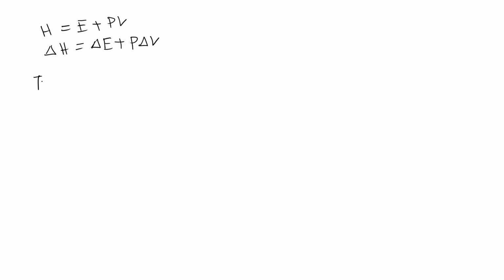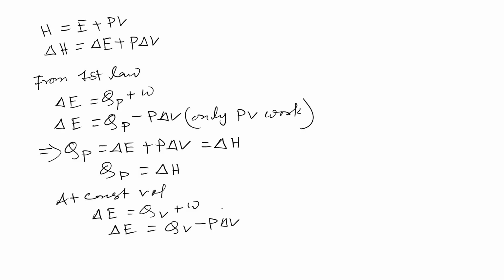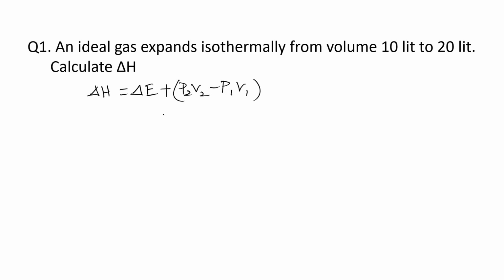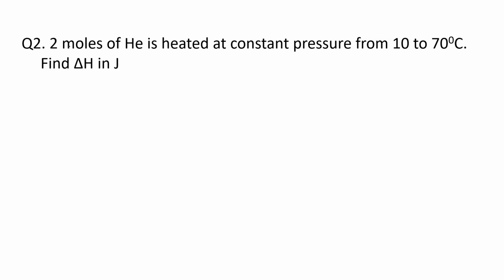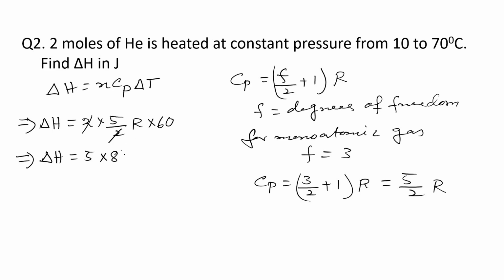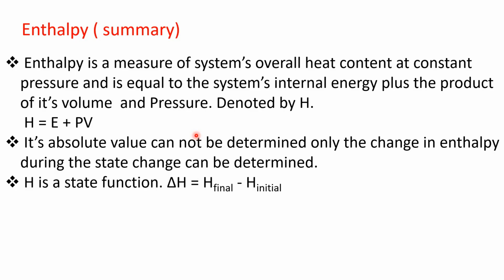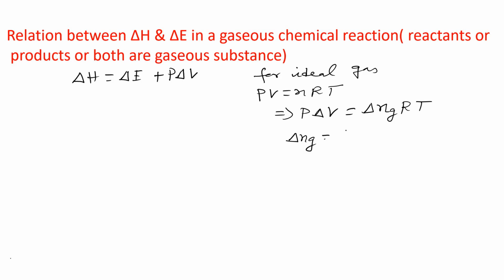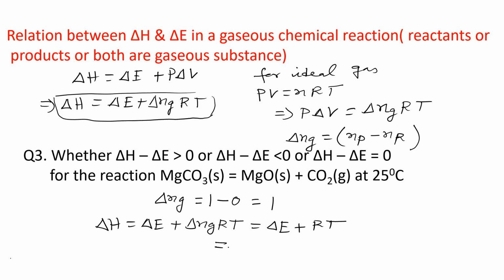Video #136 | Thermochemistry Part-I | Enthalpy- Concept & Problems | Thermodynamics # 75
Chemical thermodynamics – 75:  This is an introduction video on Thermochemistry. The concept of enthalpy is revised and the related problems are discussed in this video.
This video is useful for the students who are preparing for different entrance exams.

Acknowledgement